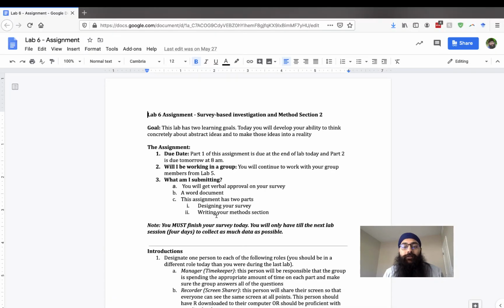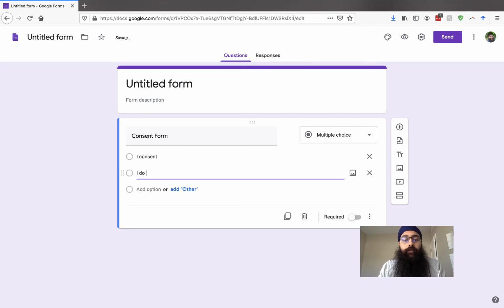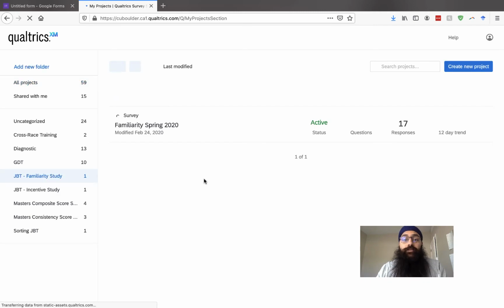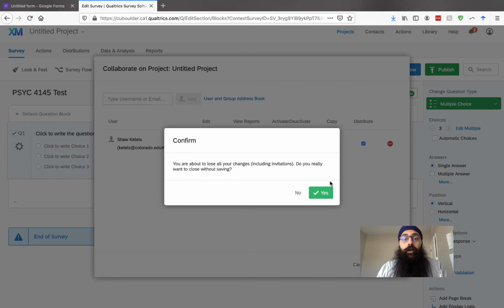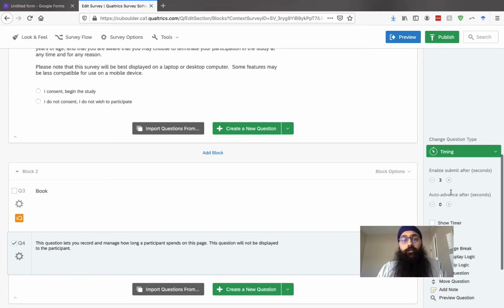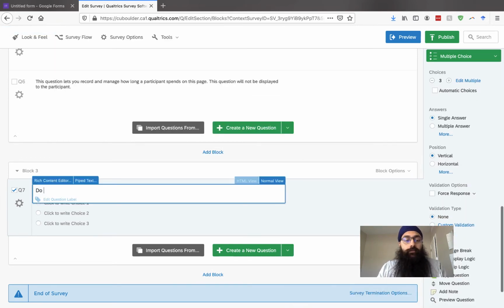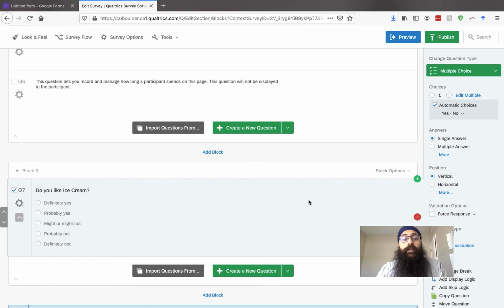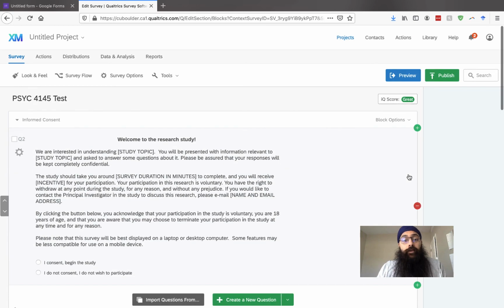PSYC 4145 -- Lab 6 Lecture/Tutorial (Summer 2020)